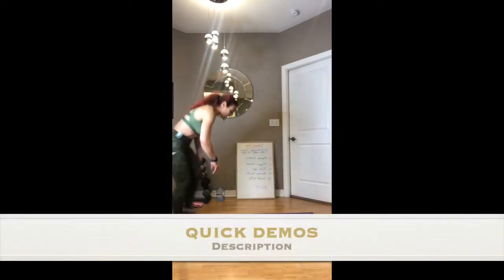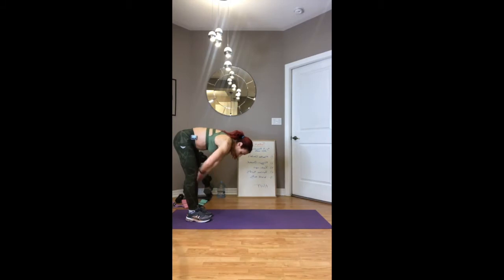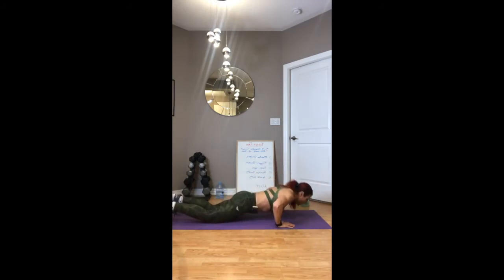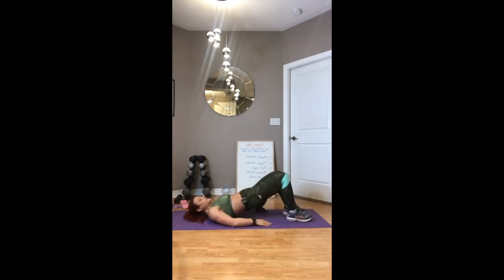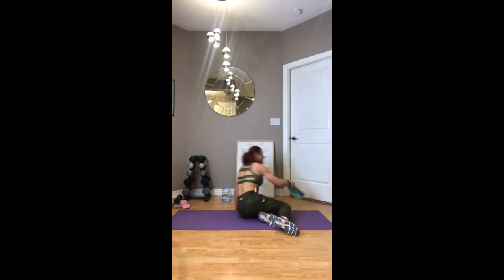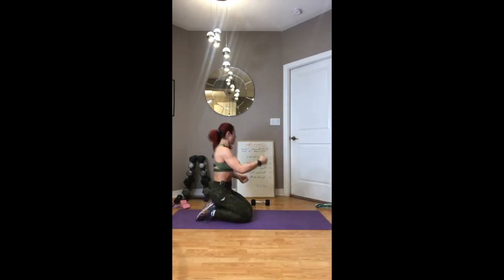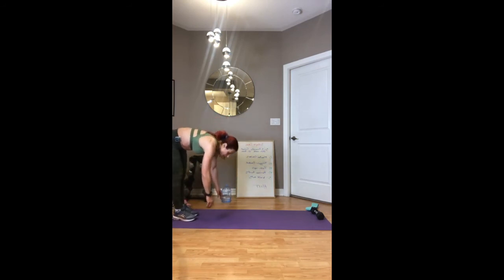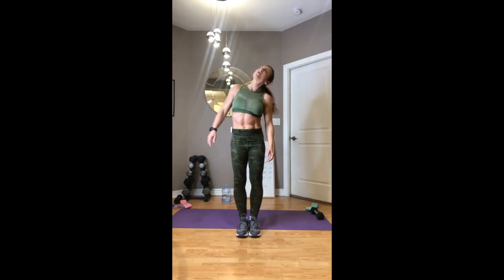HIIT it up in 15 mins is all you need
Training more efficiently with less rest periods will allow you to maximize on  fat burning all day long with High Intensity Interval Training ( HIIT).

Try it on me !